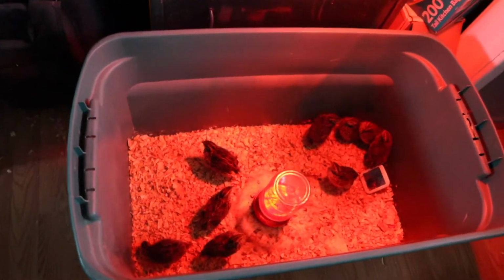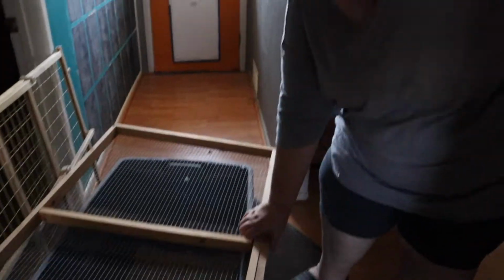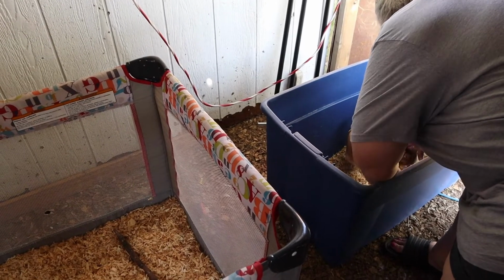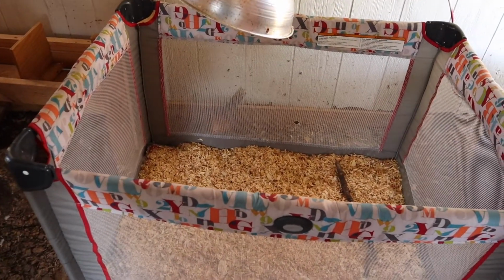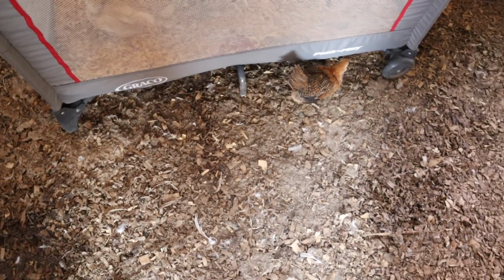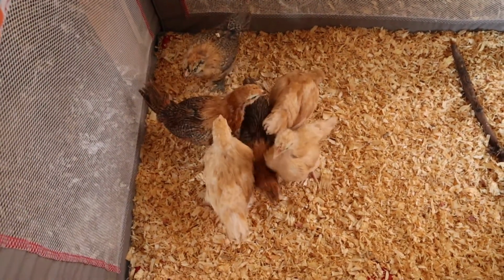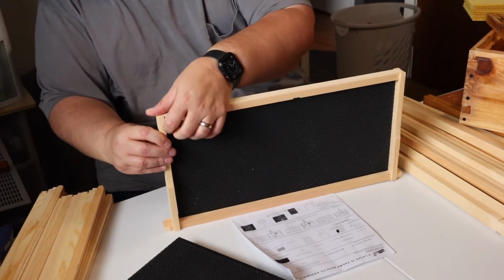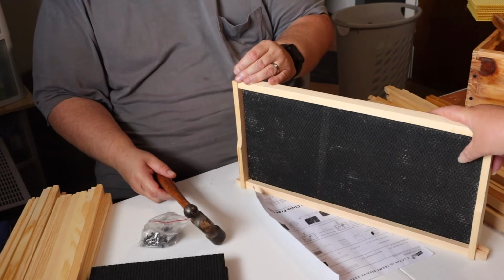NO MORE FOWL LANGUAGE!